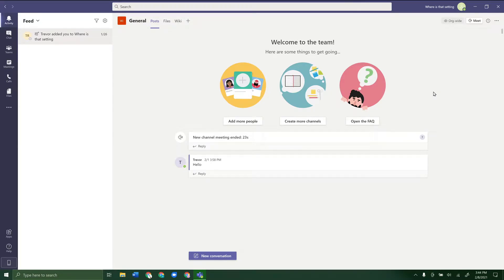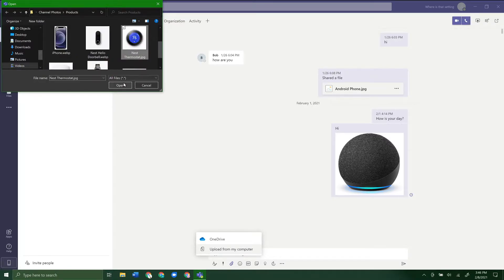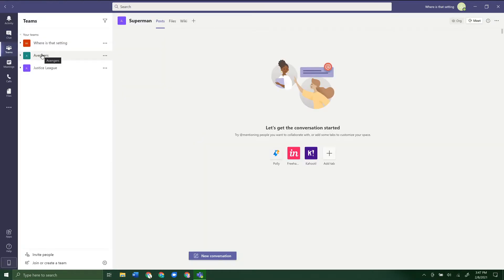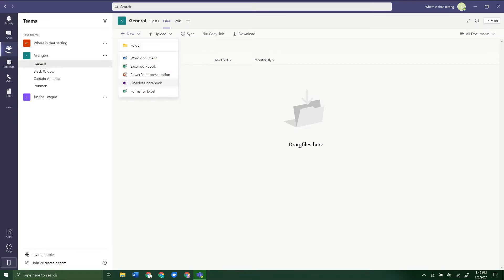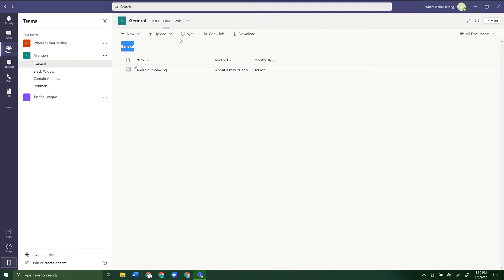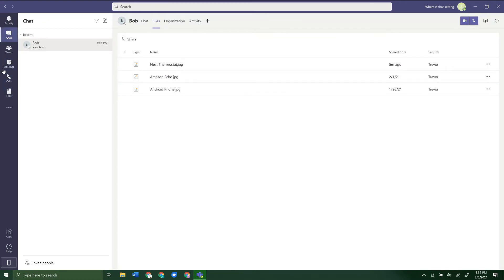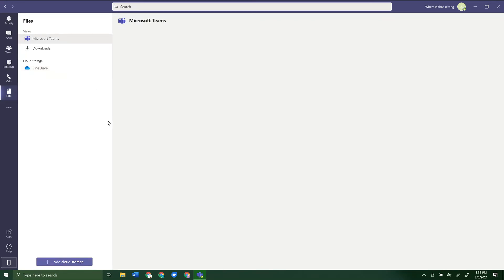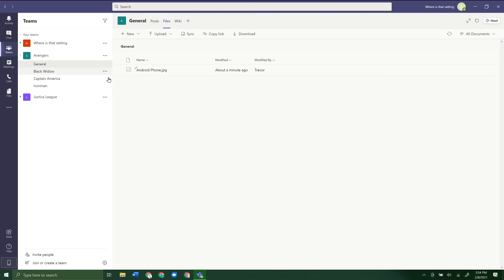Microsoft Teams: How to send and download files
How to send, view, locate and download files in Microsoft Teams.